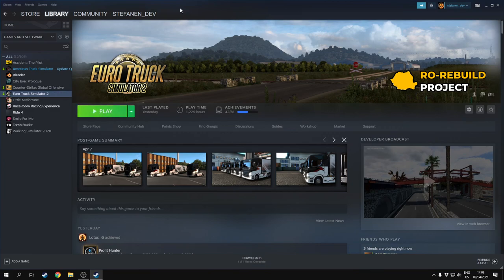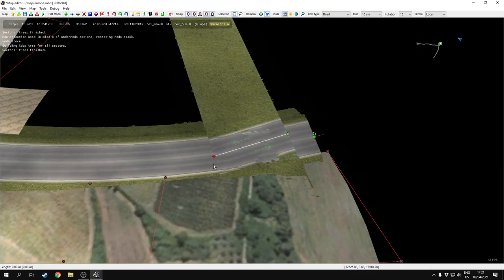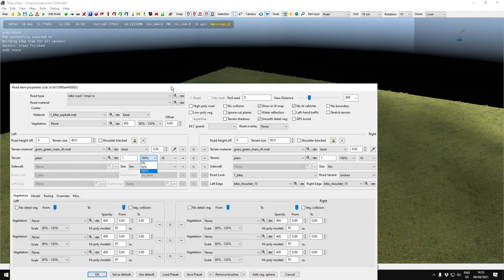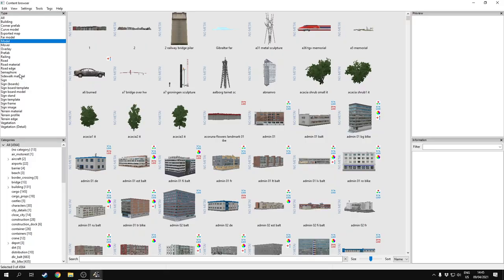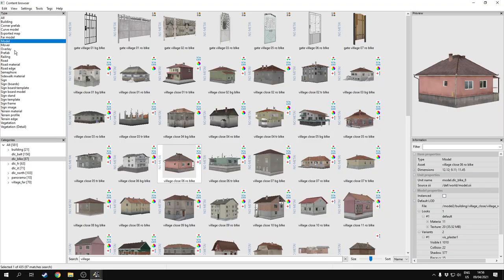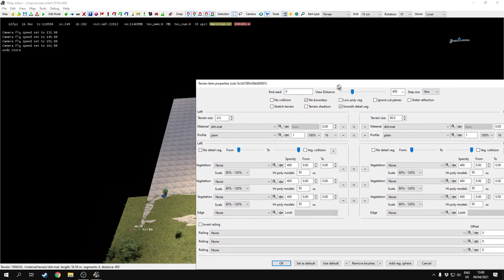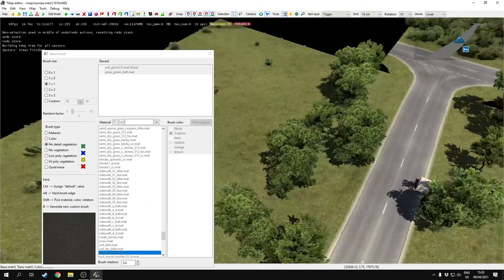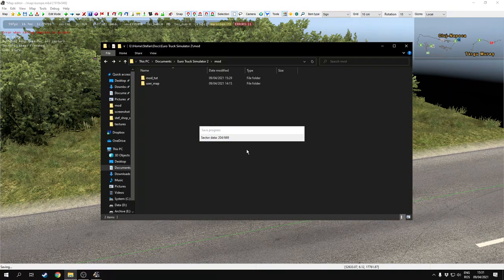ETS2 Map Editor Tutorial #1 - The Basics | How to create a map [1.50]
How to create your own map in Euro Truck Simulator 2. I explained in detail every basic thing (roads, models, prefabricated and movers), that you need to know, and the rest briefly.
This tutorial is compatible with every ETS2 version above 1.40, including 1.49.

TIMESTAMPS
0:00 intro
0:20 Variant #1 to open Editor: Desktop Shortcut
3:40 Variant #2 to open Editor: Steam Launch Options
4:32 Editor loaded
5:30 Explaining the basic controls
6:00 Saving
6:38 Loading editor after closing it
8:25 Tips for improving performance
9:45 ContentBrowser
10:20 Putting the first road and explanation
14:50 Explaining Properties for a road
33:18 Bezier Patch
35:19 Buildings
38:12 Curve models
40:53 Cut planes
43:02 Far models
43:55 Models
47:11 Movers
50:25 No weather area
51:00 Prefabs
58:50 Terrain
01:00:40 Map area
01:02:38 Traffic area
01:03:21 Traffic tool
01:04:01 Trajectory
01:07:23 Trigger
01:08:46 Tip about saving your work
01:09:12 Brush tool
01:12:02 Vertex tool
01:14:35 Signs - Edit sign and Create Template
01:22:12 Ending words

For more details, please check my channel "About" page.